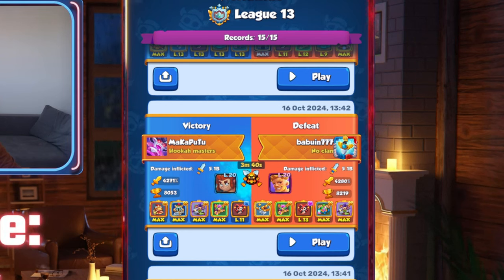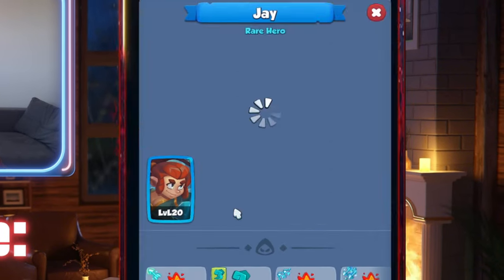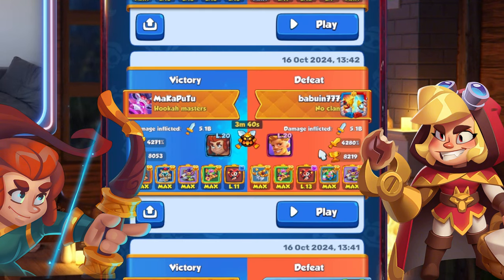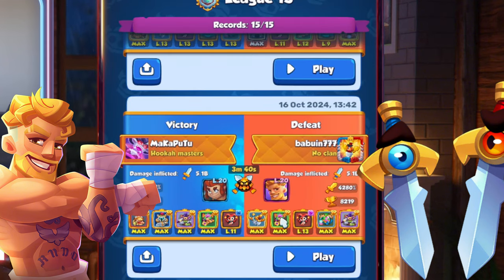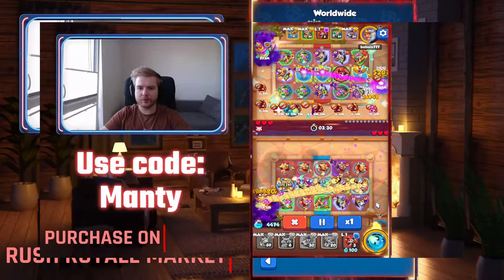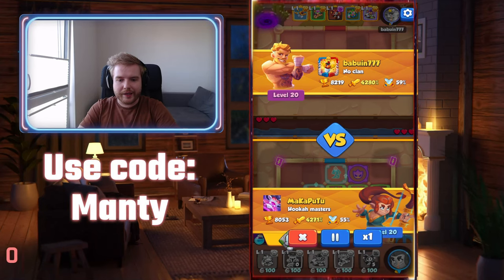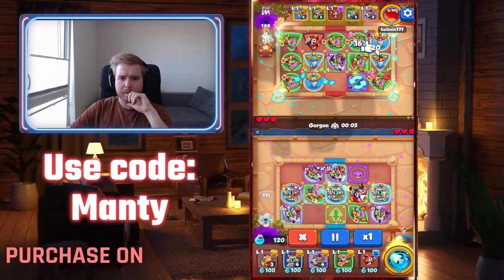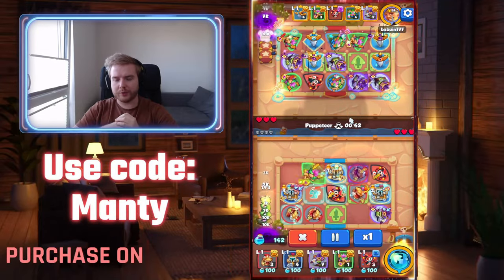JAKE PAUL lvl20 in Action in Rush Royale | Manty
0:00 Intro
0:05 Introduction
0:29 Explanation
1:22 Jay RH
2:28 Jake Paul Swords
4:45 Promo Code
5:20 First waves
8:48 Board set up
10:37 Death Wave
12:12 Final Thoughts
13:17 Outro